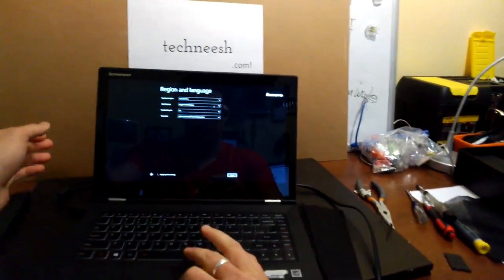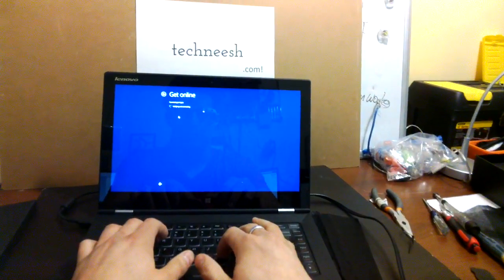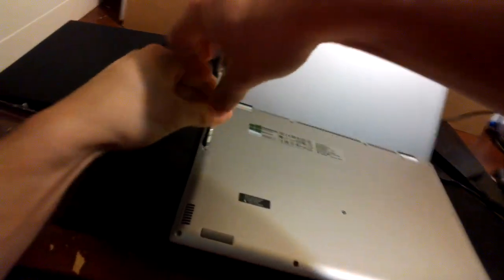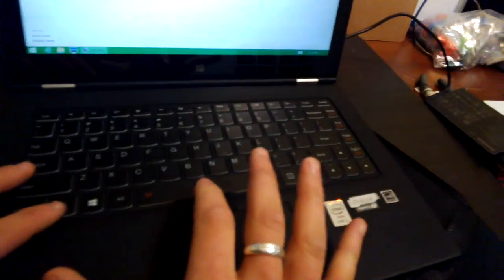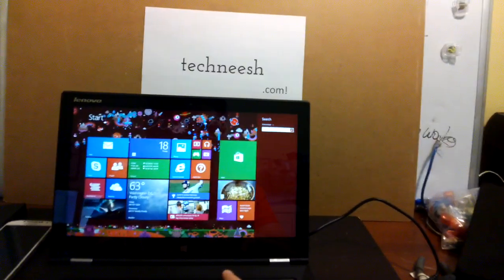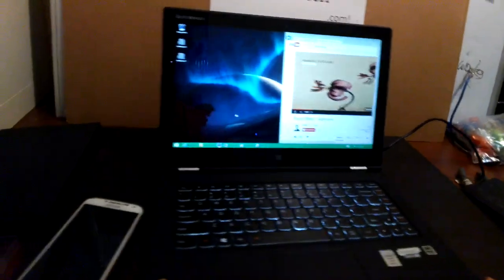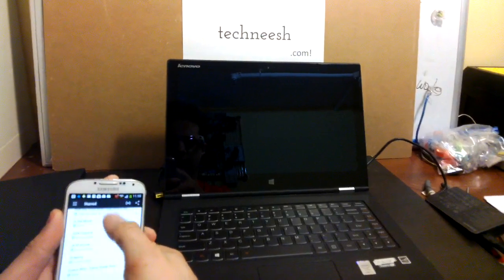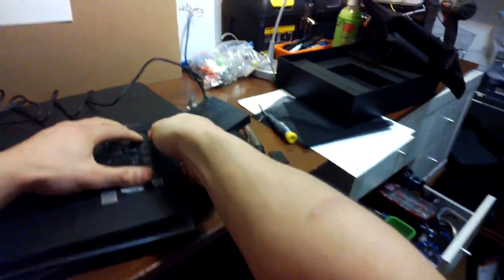Lenovo Yoga 2 PRO Unboxing & Teardown & Upgrade How-to via Google Glass (with Yoga 11S)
NOTE: I will not turn on any music next time :)

just got the lenovo 2 pro today - here's an unboxing & disassembly guide // teardown

If you want instructions for upgrading your SSD to higher capacity & cloning Windows to the new drive, see my post: